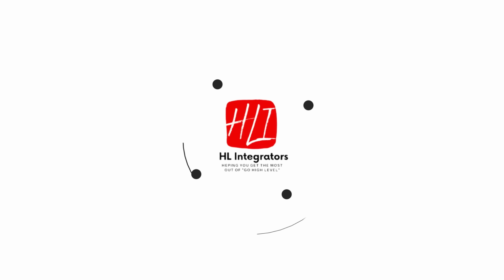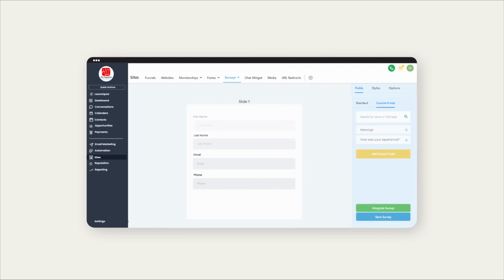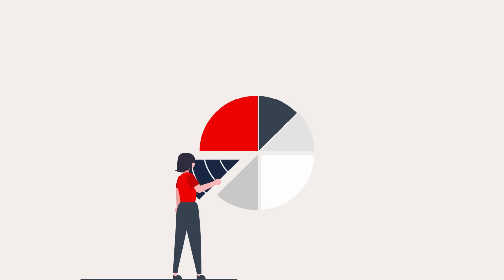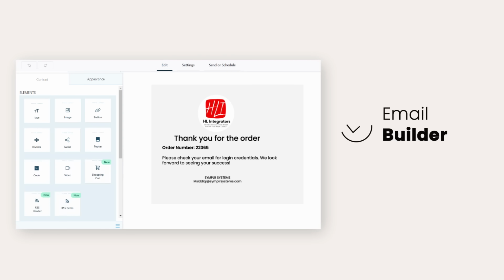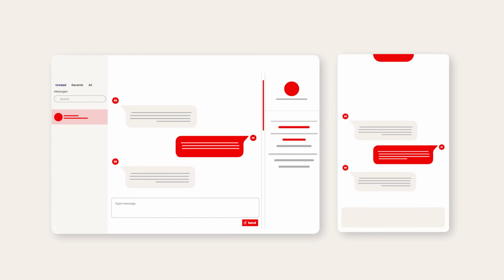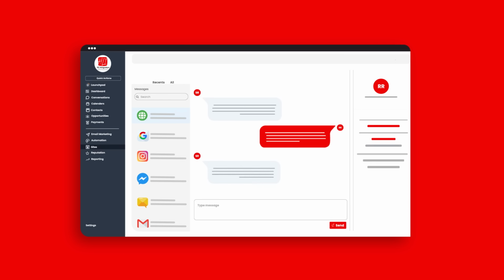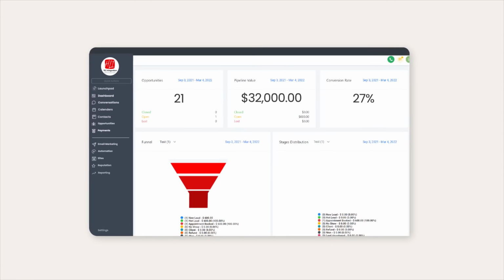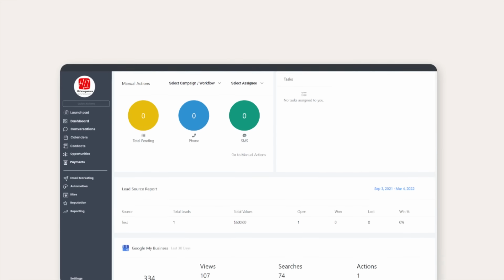HL Integrators CRM - The most affordable CRM For Your Business.